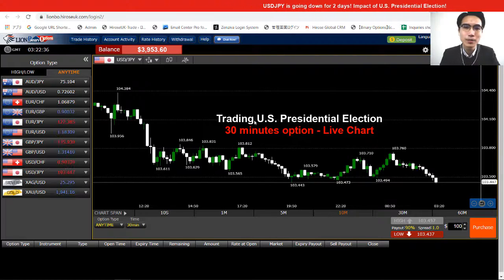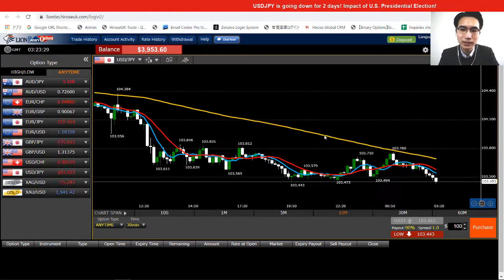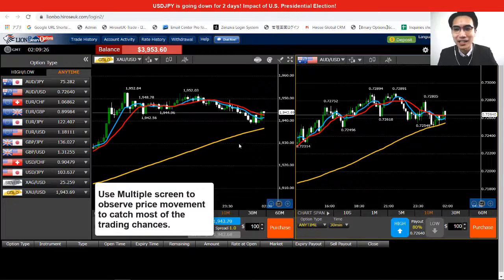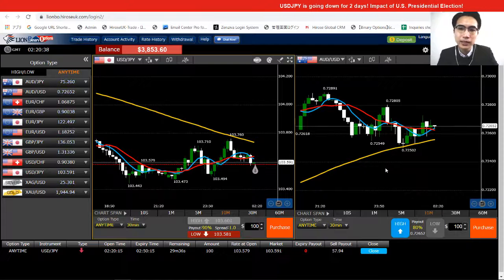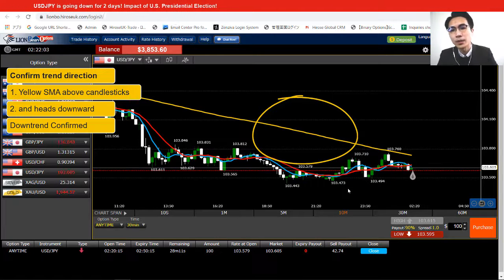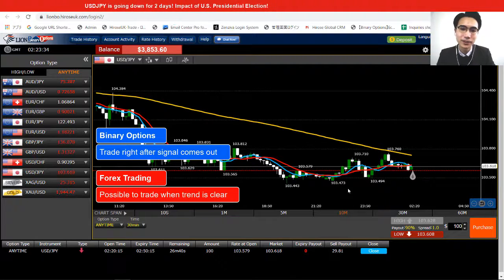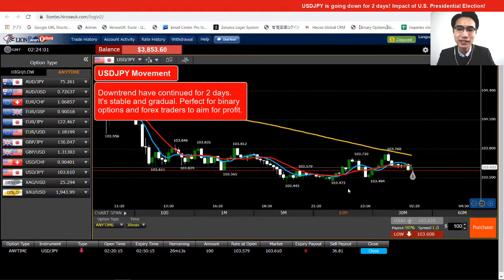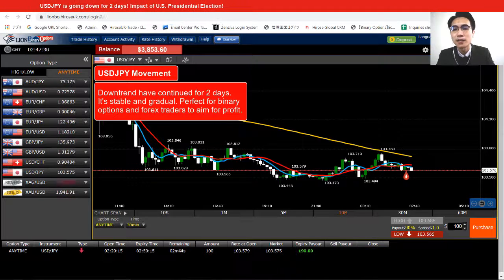USDJPY is in a stable downtrend – Chance to Profit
USDJPY is been in a stable downtrend for 2 days. The U.S. presidential election definitely had brought deep impact on the forex market. Most of the major pairs are now forming market trends which makes it much easier for bot binary options and forex traders to profit.

USDJPY had move 2 yen in the past 2 days, which if traded 1 lot at that time, you would have made over $1,800 profit!

For binary options trader, I would suggest you to trade with a longer option period. For how to trade in 30 minutes option. Take a look at the video today! Catch this once in 4 years chance! Don let it slip away!